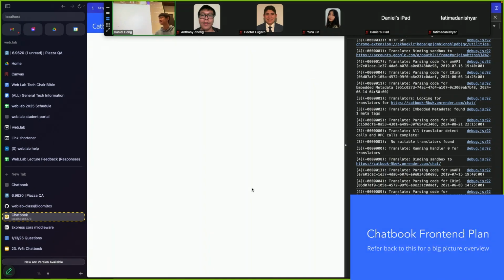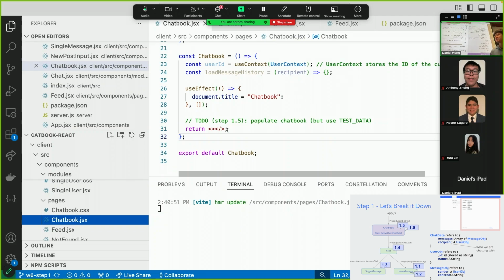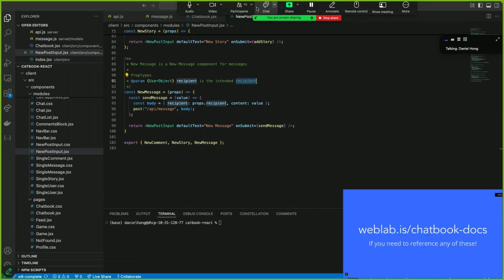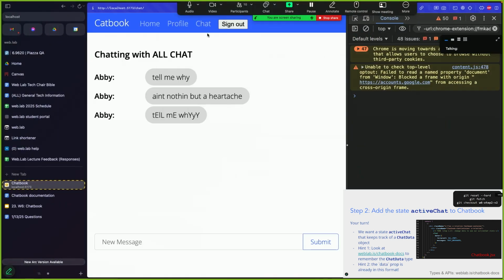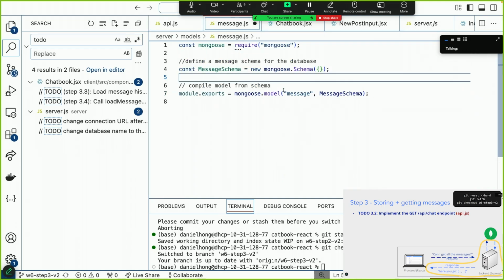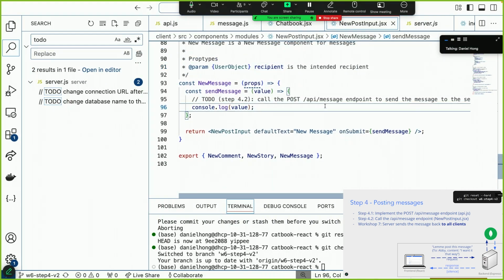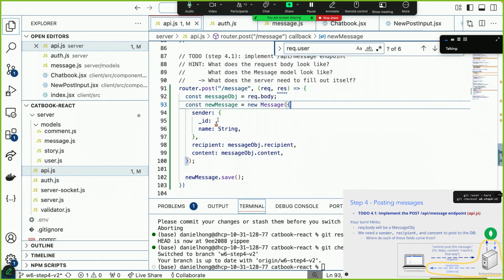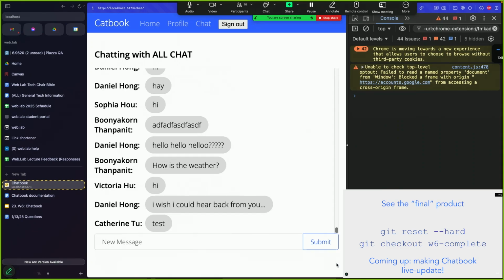MIT web.lab (6.962) - Day 6/7: Workshop 6